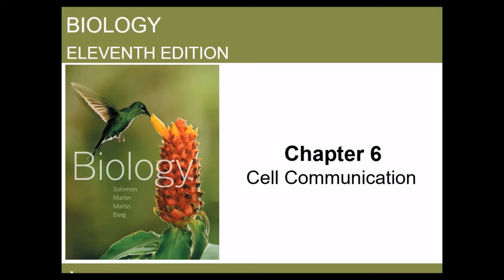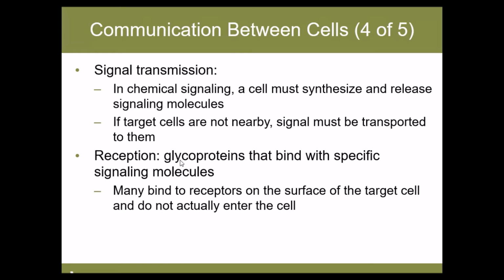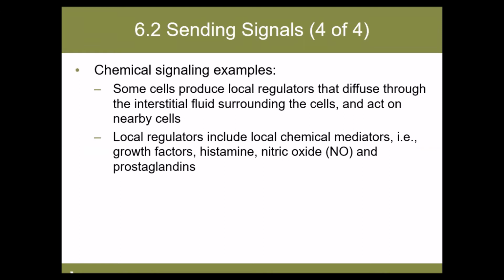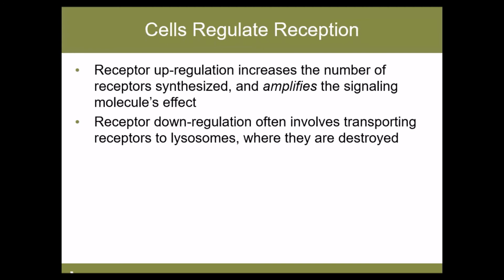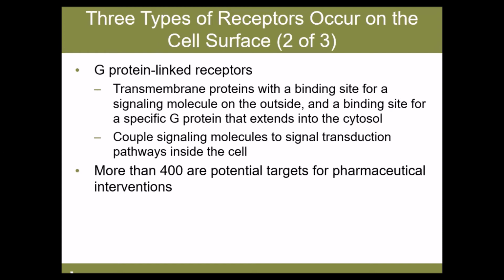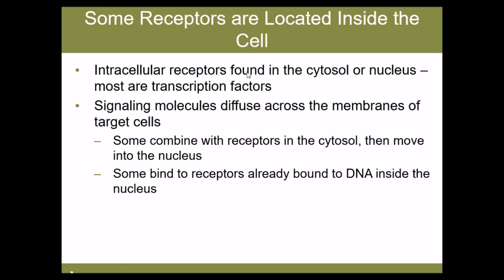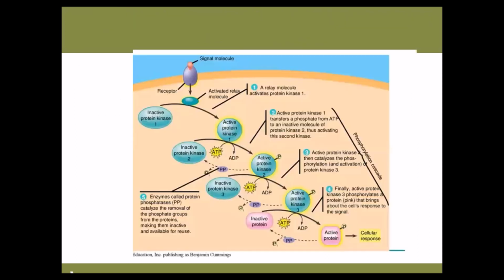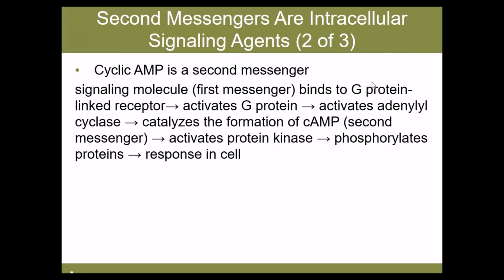Bio 111 Ch 6 lecture